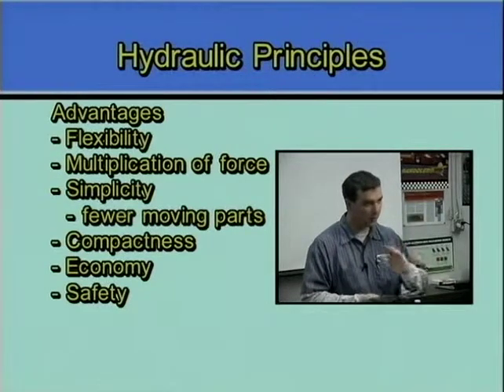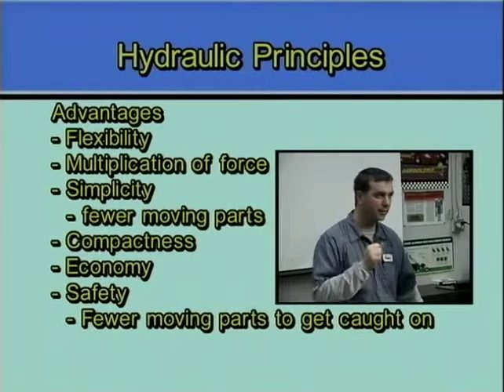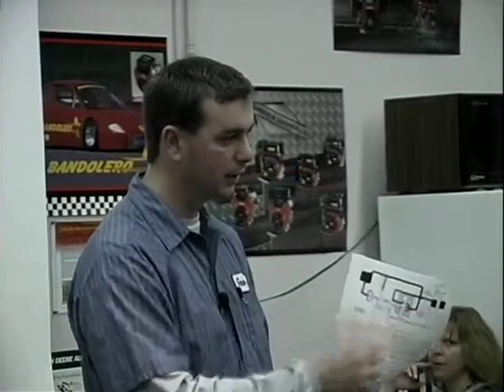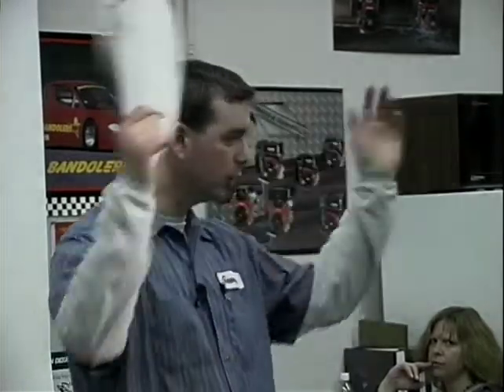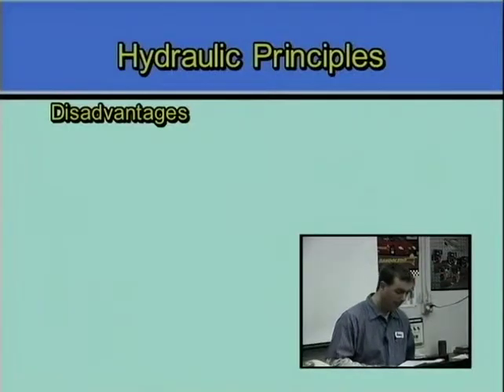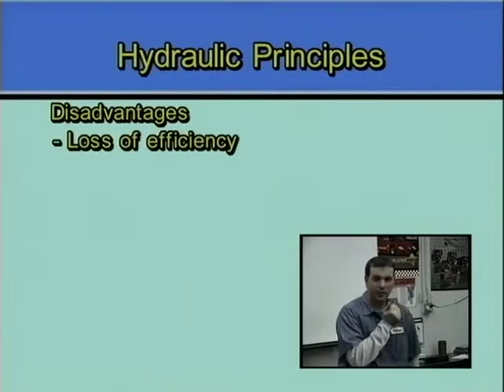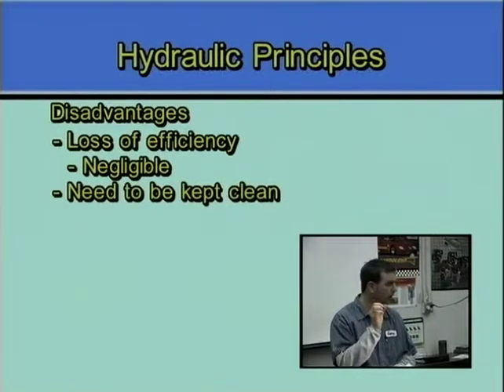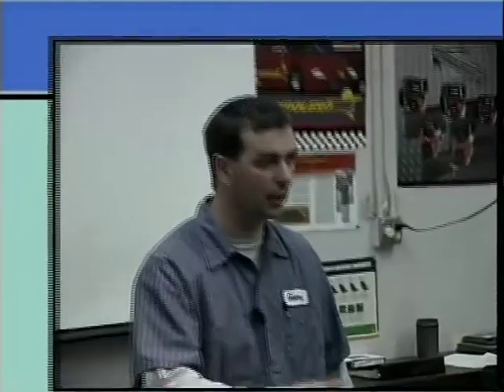TST252 15 03 Hydraulics03